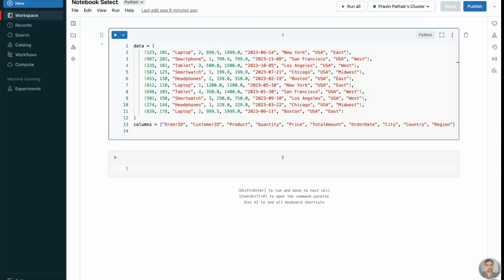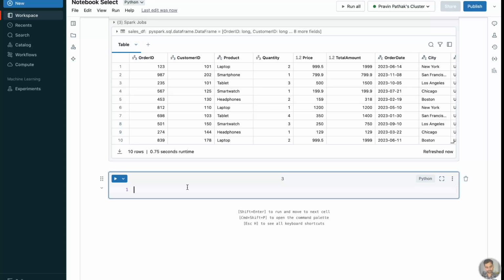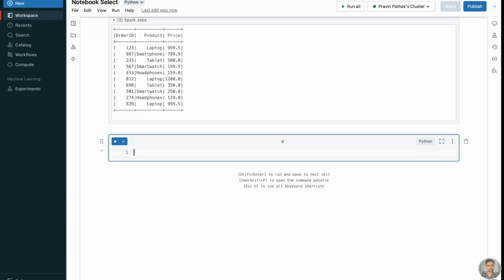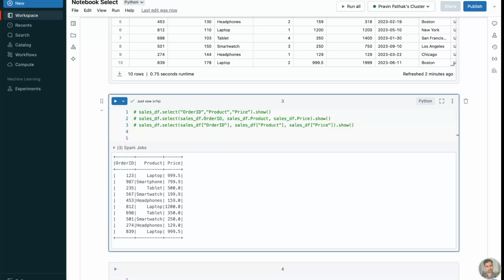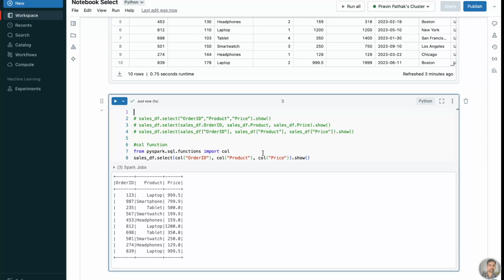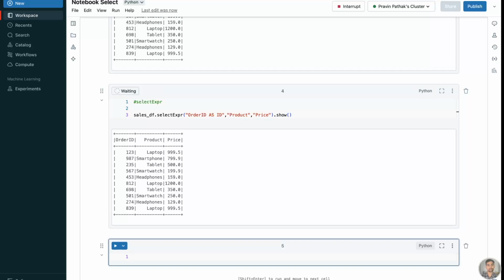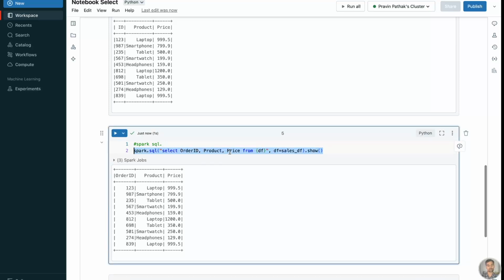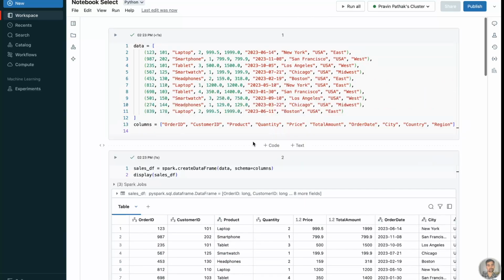Complete Guide to PySpark Select | Databricks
In this video, I discussed about select(),selectExpr() and spark.sql() function in pyspark Databricks, which helps to select single or multiple columns from dataframe.